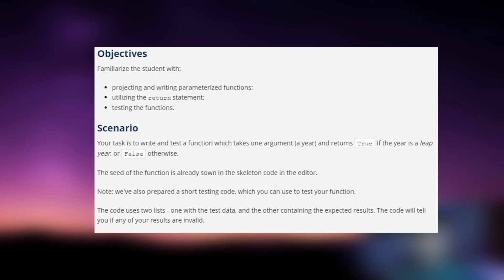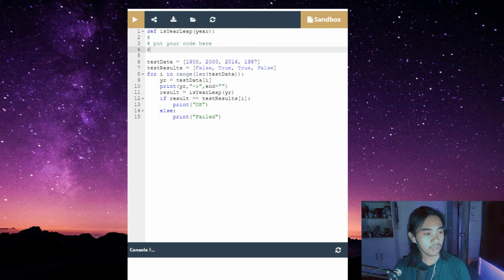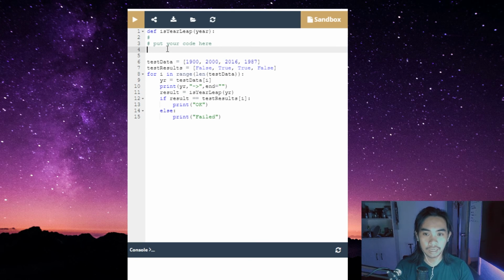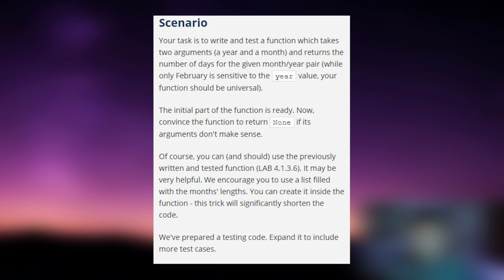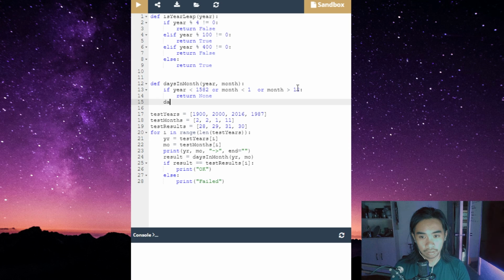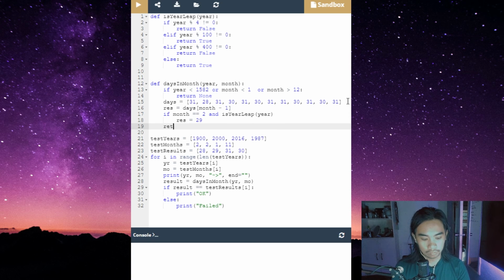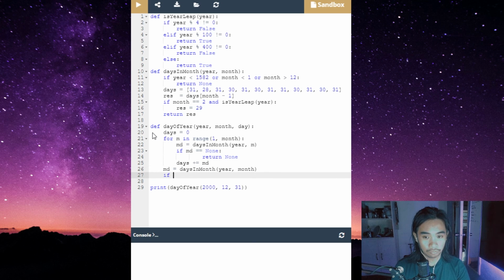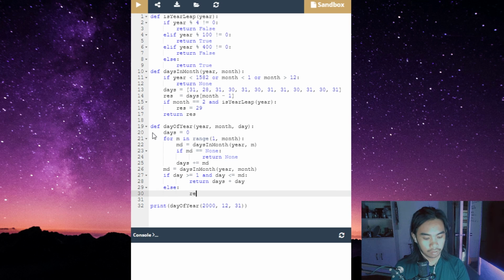PYTH WITH ME- PART 7 (Functions)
"Experiment 7: Functions"
Karold Bedruz Llanillo
ECE21